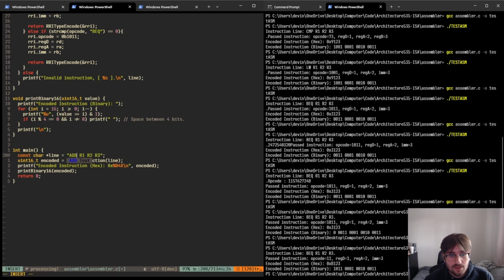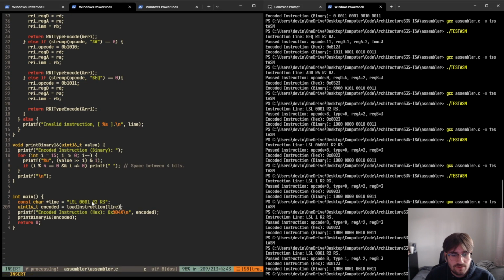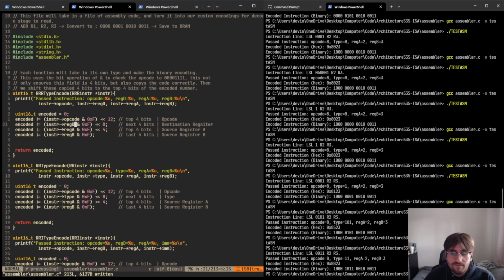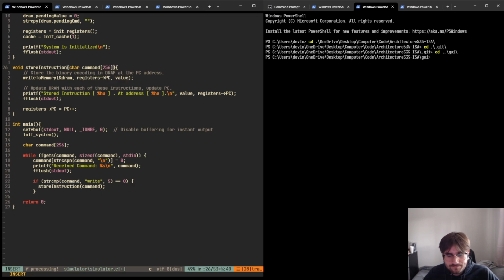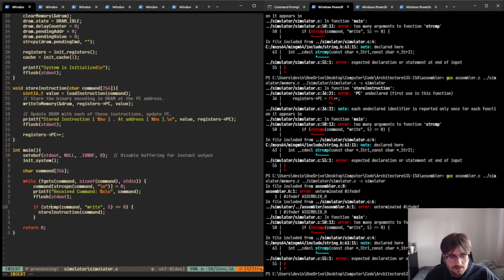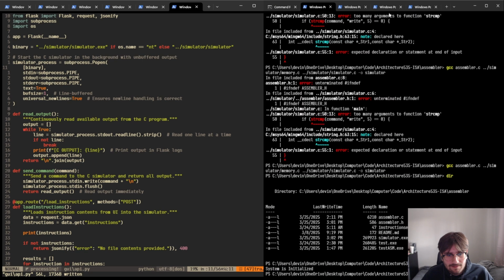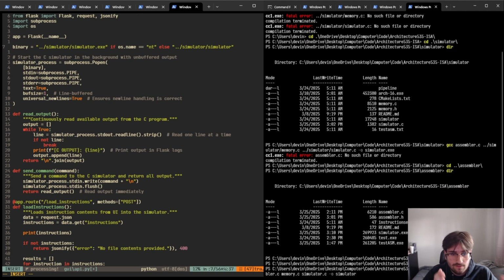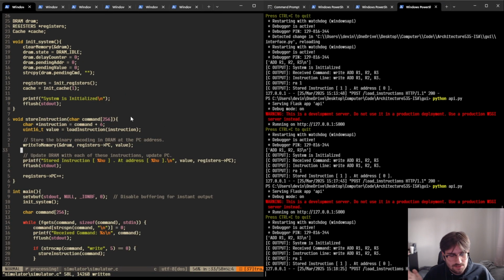coding everyday until I get a job | Day #116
Timestamps -

0:00:00 - Intro
0:0:45 - What I Did Today
0:6:03 - Outro